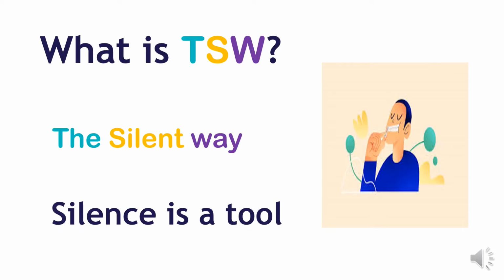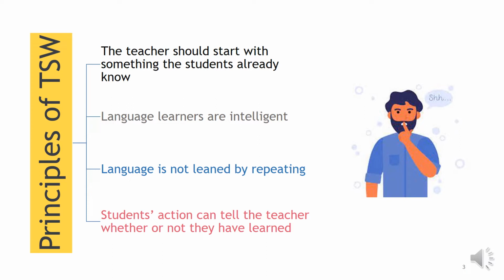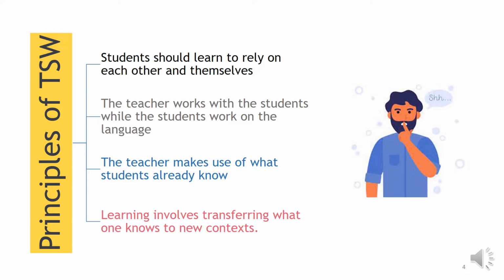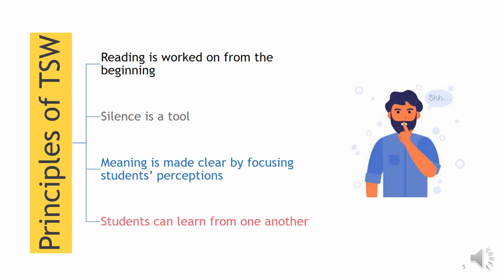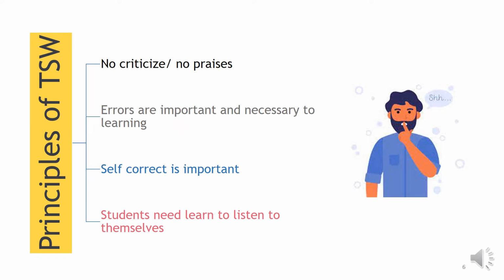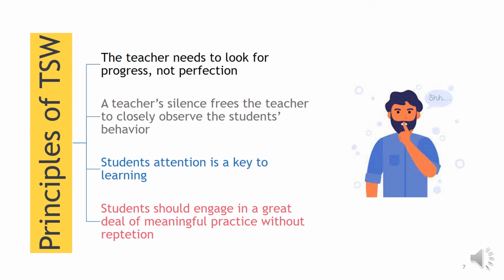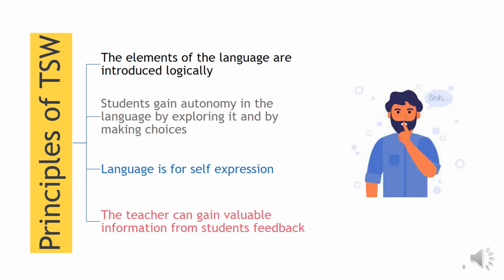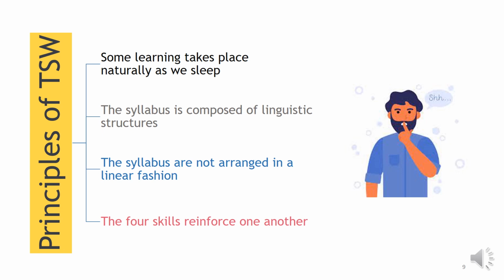The Silent way part 1| الطريقة الصامتة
Refrence: Techniques and principles in language teaching